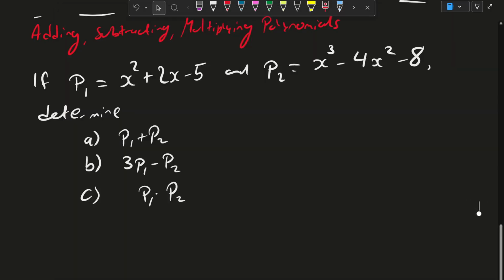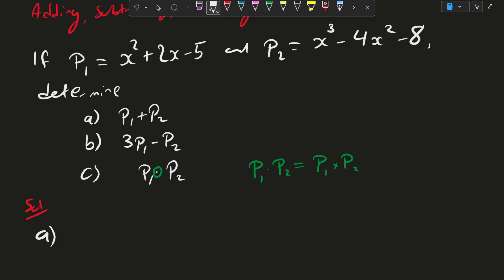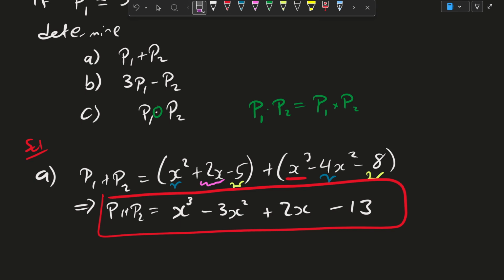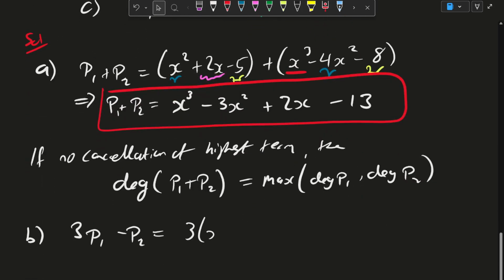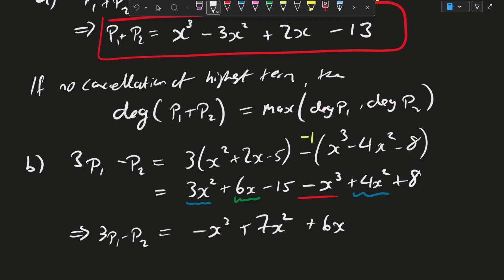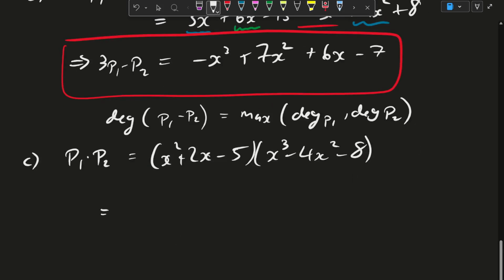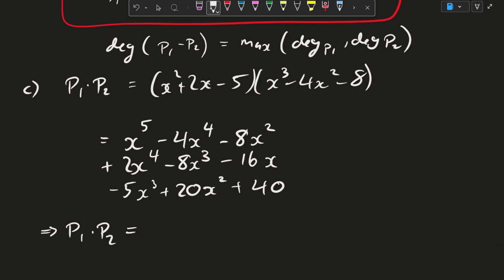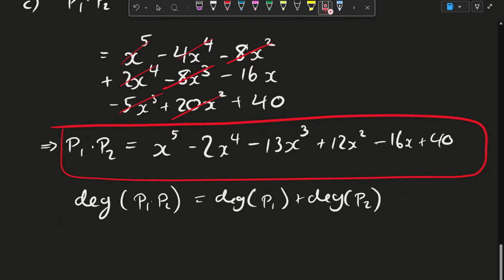Leaving Cert Maths A1-2 : Polynomial Operations